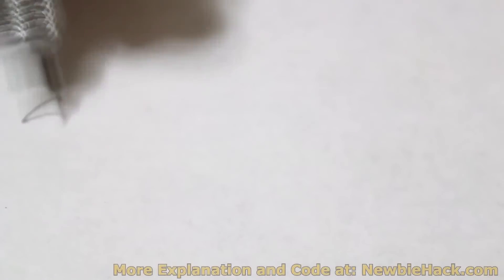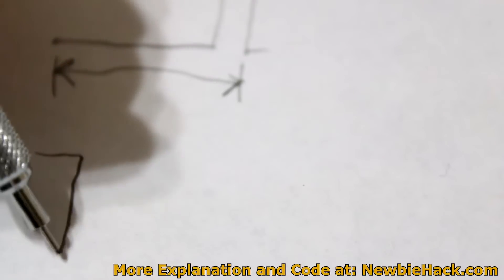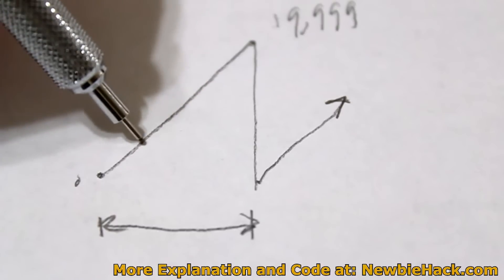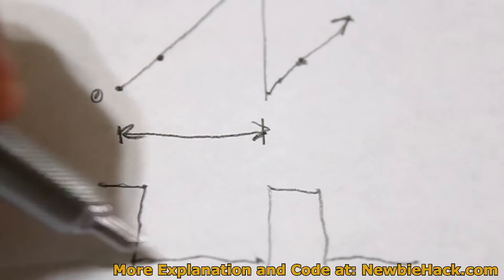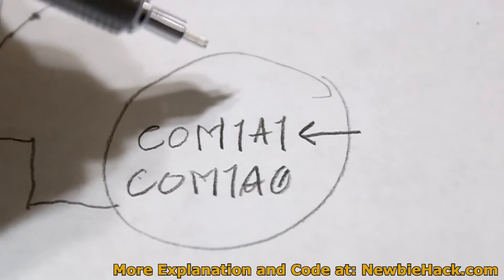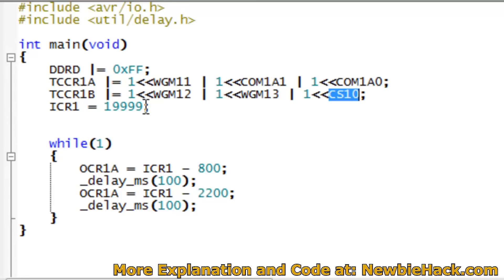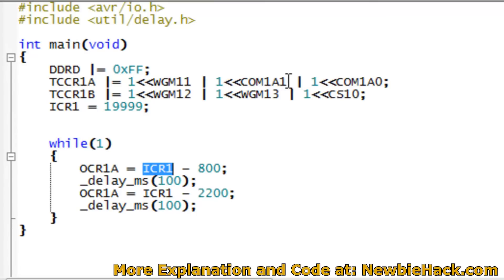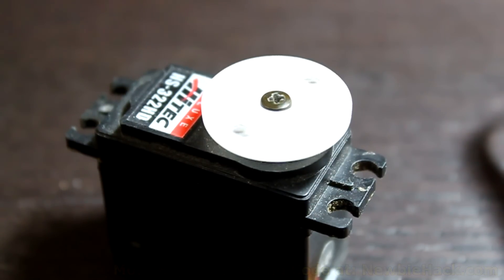39. Arduino for Production! How to control a Servo Using Fast PWM with Non-Inverted Pulses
This video expands on the previous video where we controlled a servo using fast PWM mode with inverted pulses.  This time, we changed to non-inverted pulses. This allows us to create a PWM that begins with a high pulse at the start of the period.

This tutorial will work with all analog servos that accept a PWM signal.  Hobby servos that are generally in this realm are Hitec Servos, Futaba servos, Parallax servos, and many other analog hobby servos.

Hitec Standard Servo
Hitec Hi Torque Metal Gear Servo
Futaba Standard Servo
Futaba Standard Ball Bearing Servo
Futaba Standard High-Torque Servo

Equipment that I use to make videos:
3D Mouse to rotate/zoom/move the object (Must have for CAD!!!)